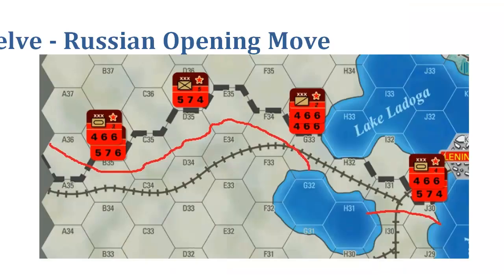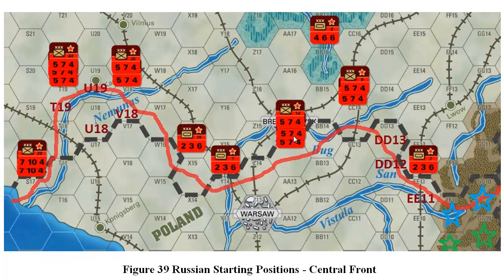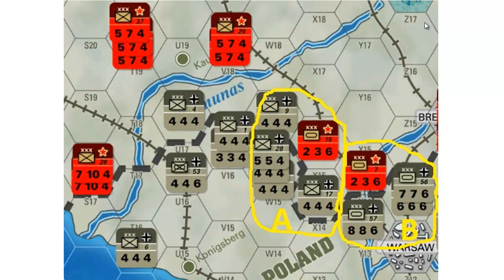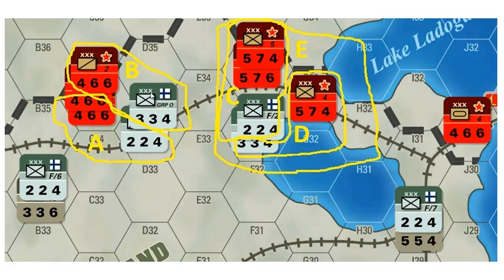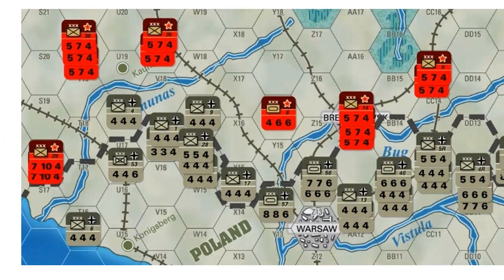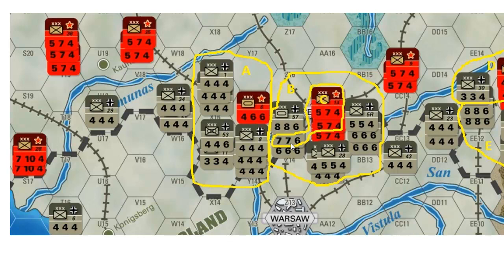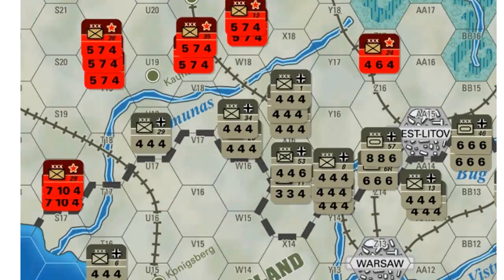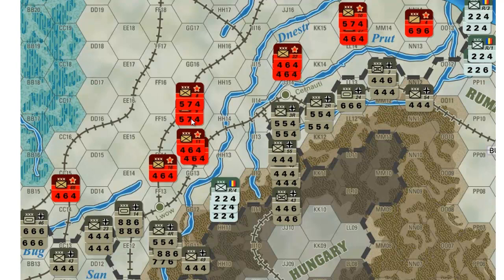Eurogame Design - Supplement to Lecture 24 Play of Stalingrad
This video is a supplement to Lecture 24, which introduced the combat system for hex and counter board wargames.  We have reached the point in the course where students are busy with their design projects, so I get to cover several topics that are related to board game design but that will not be useful for the projects, which involve the design of Eurogames. I am therefore fitting in a moderate number of lectures on rules mechanisms found in hex and counter board wargames. Specific features of the academic calendar meant that this week had only two classes, one on hex and counter combat mechanisms, and a three hour lab play testing the game projects.  This video is a supplement, showing what happens when you use the combat rules to play a game out.